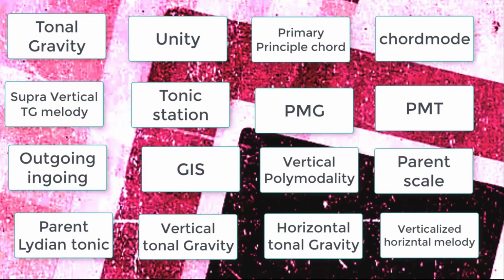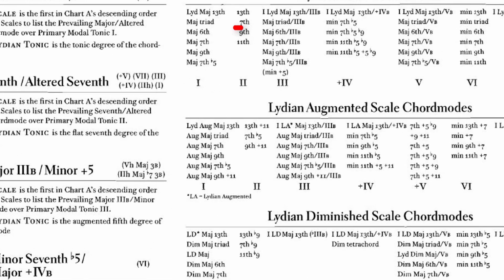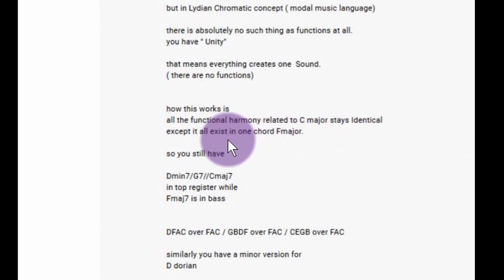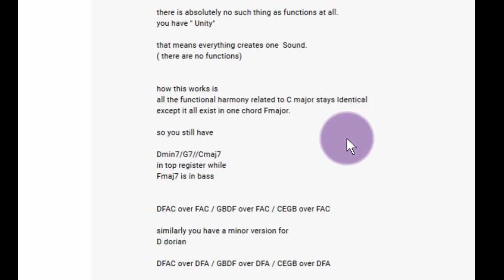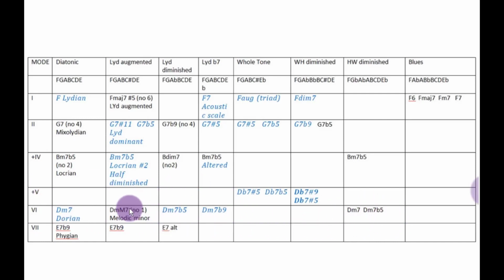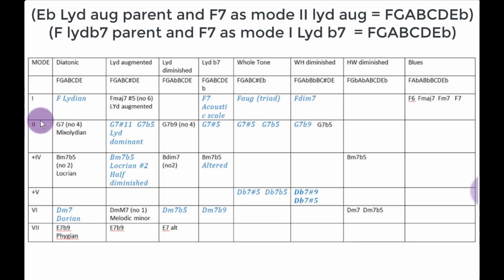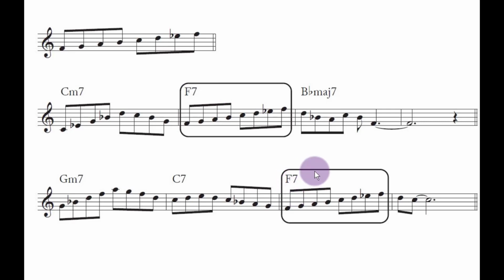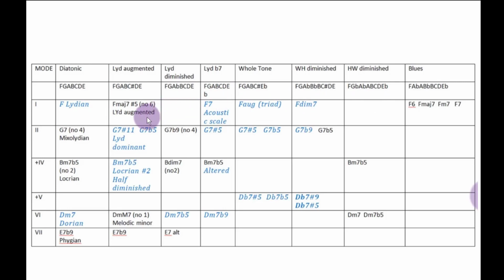George Russell's Lydian Chromatic Concept: Critical Review Part 15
This one looks at Chord function within the LCCOTO.